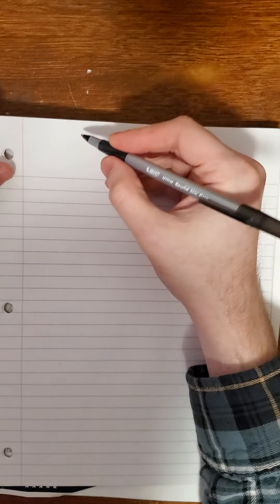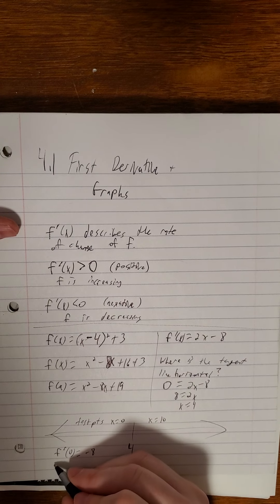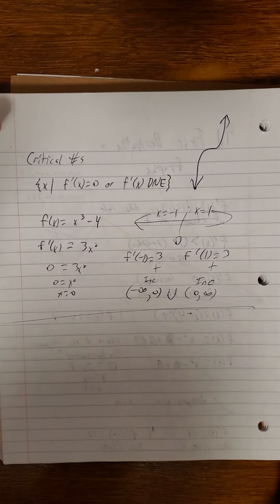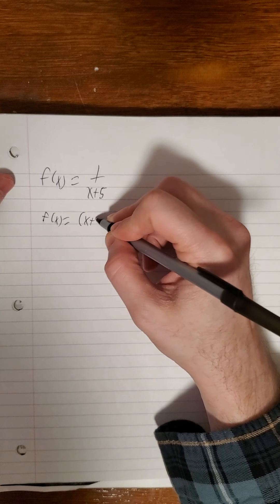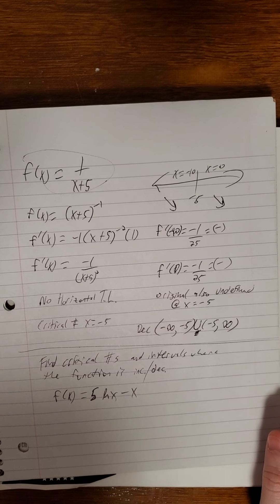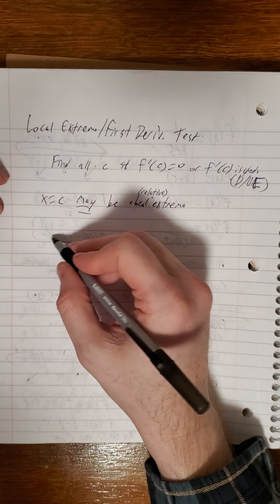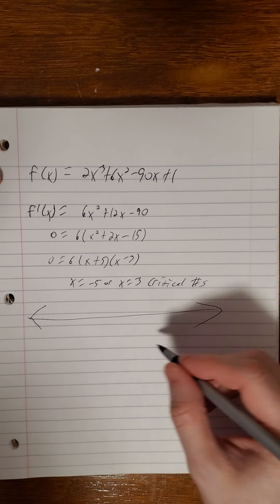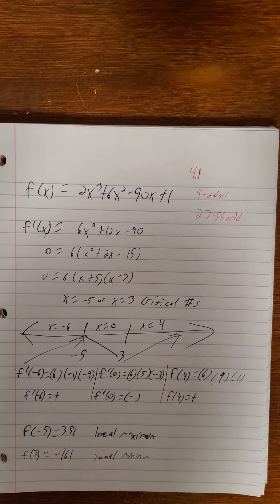MTH180 SECTION 4.1